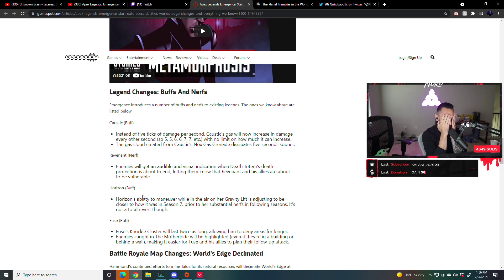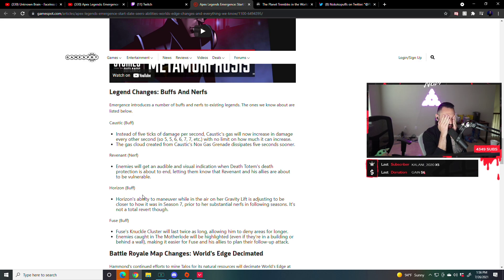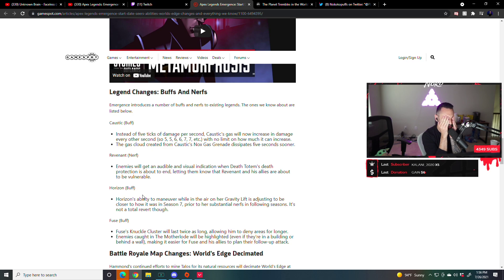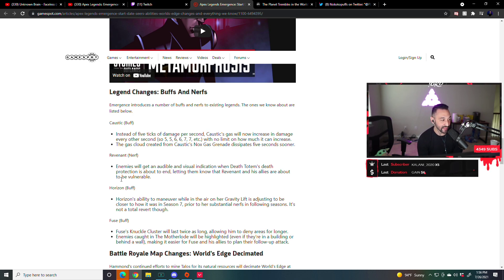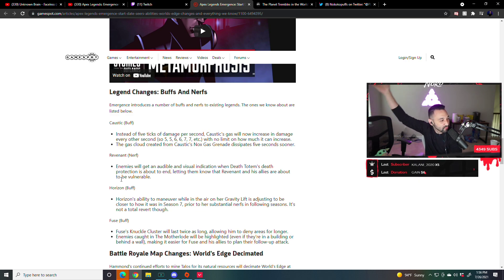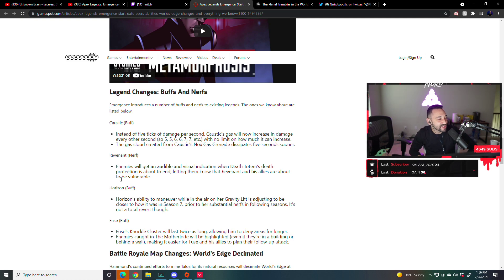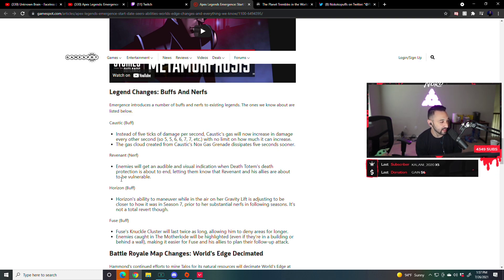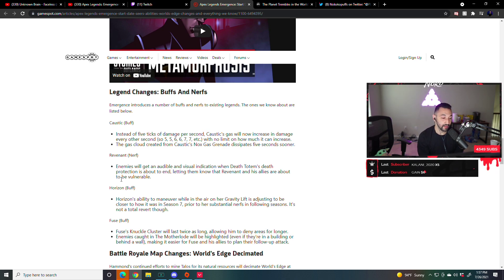NAKO figures out the new META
keep smiling 🙂